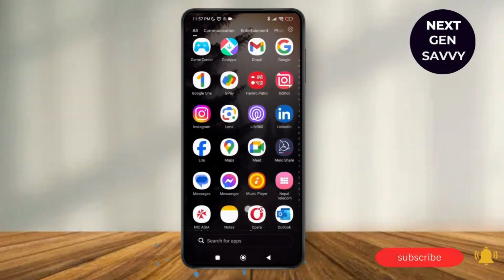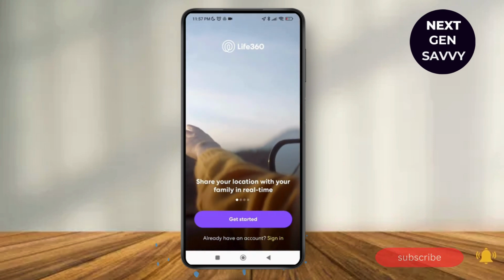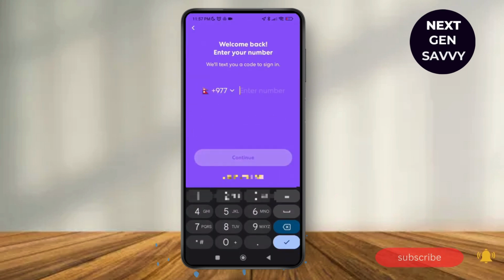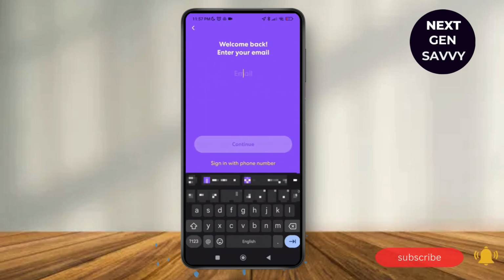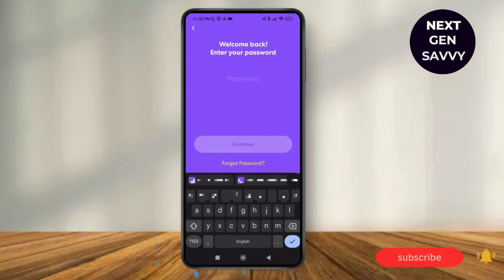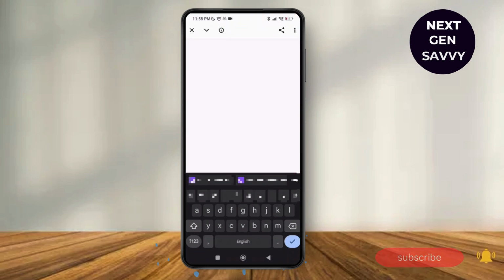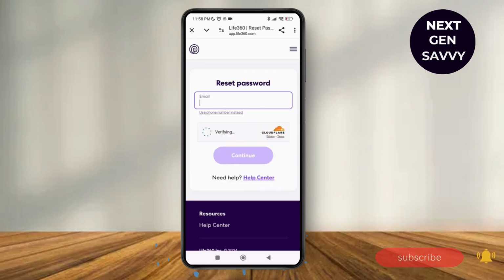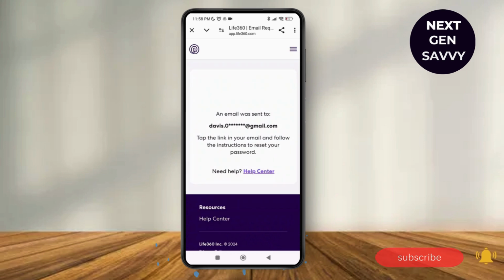How to Reset Forgotten Password on Life360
Welcome to our step-by-step guide on "How to Reset Forgotten Password on Life360"! If you’ve forgotten your Life360 password and are unable to access your account, this video is for you. We’ll walk you through the process of resetting your password, ensuring you can regain access to your Life360 account quickly and easily. From using the app to the website, we’ll cover all the necessary steps to help you reset your password and get back to tracking your loved ones.

In this video, you’ll learn:

How to reset your Life360 password
Steps to recover a forgotten password on Life360
How to change your Life360 password
Tips for creating a strong password
Troubleshooting common password reset issues on Life360